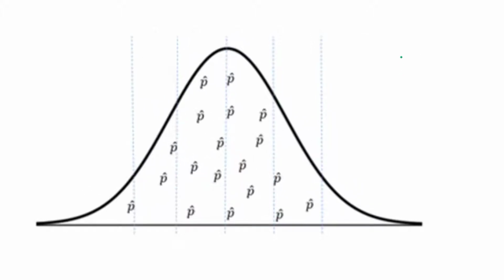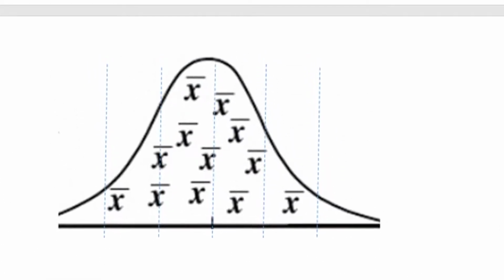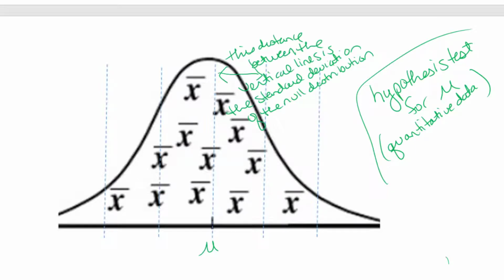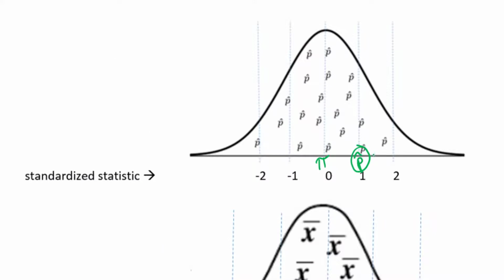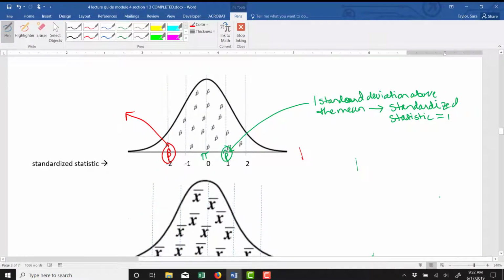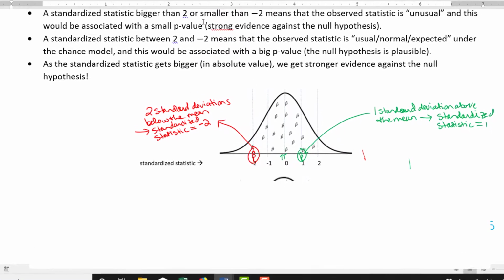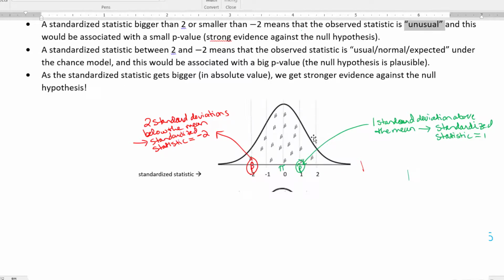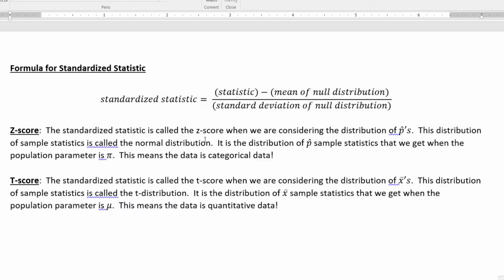Introduction to standardized statistics